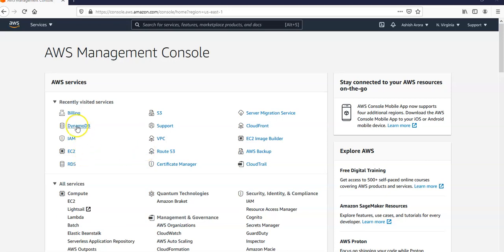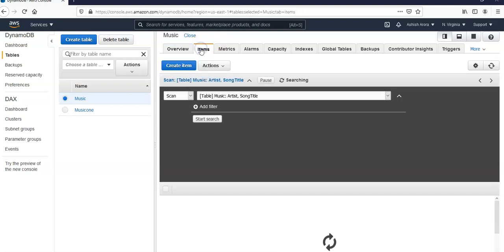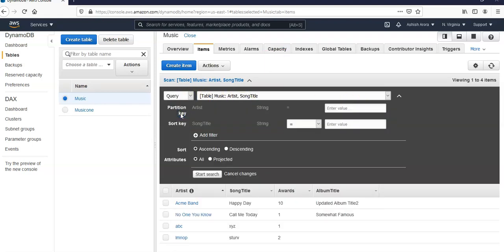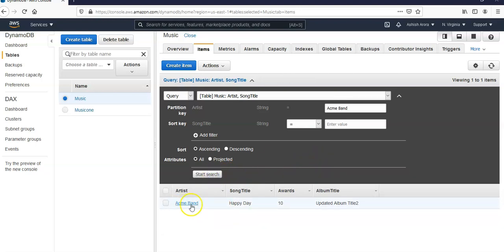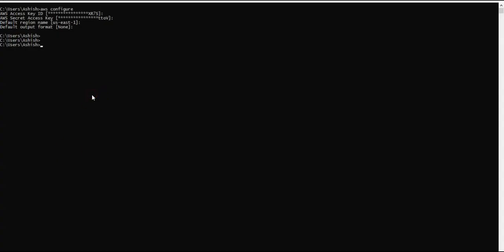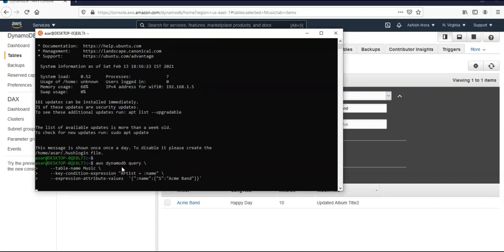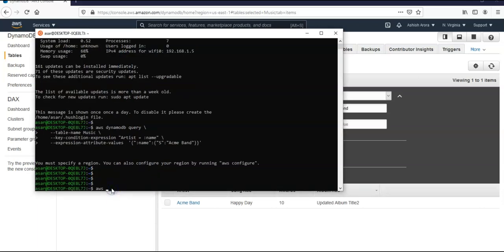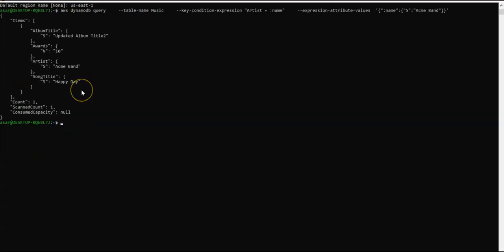HOW TO QUERY DATA IN AWS DYNAMO DB TABLE